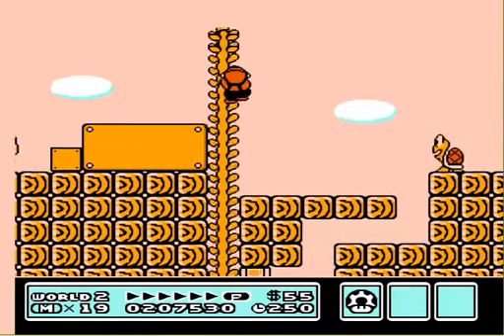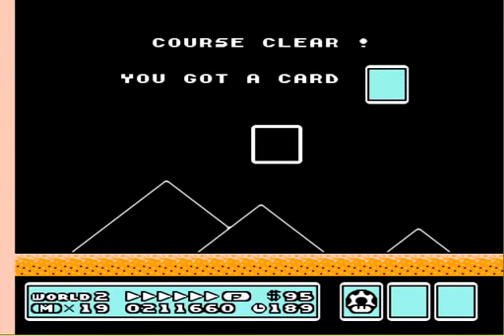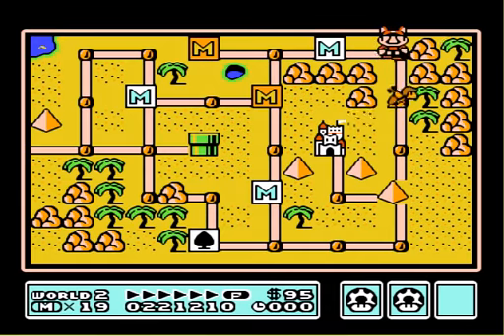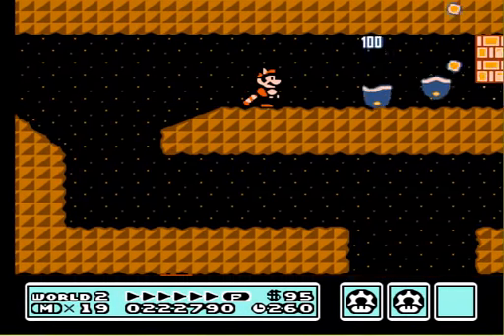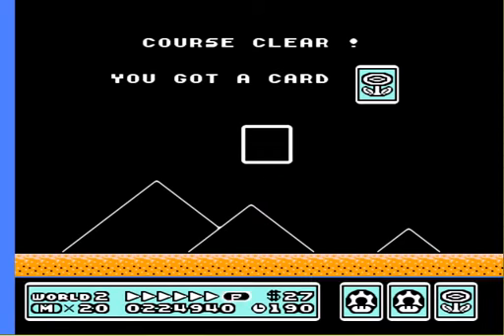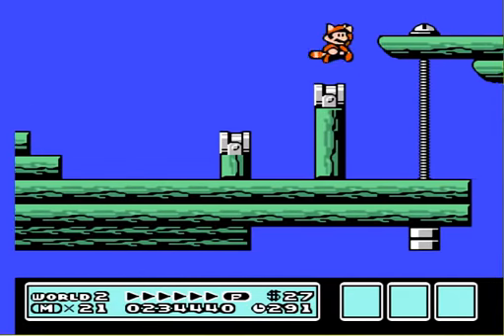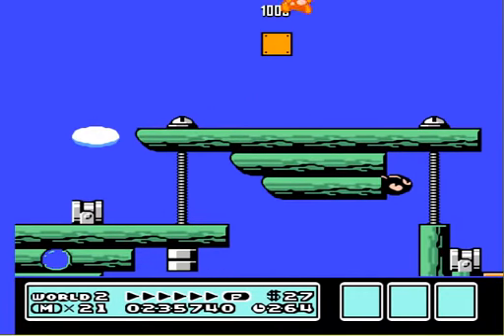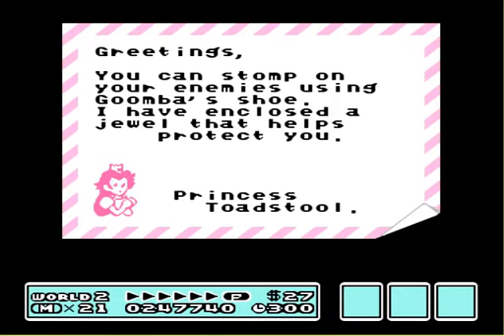Let's Play Mario 3 (Part 4) - Buffeted by the Sandstorm!